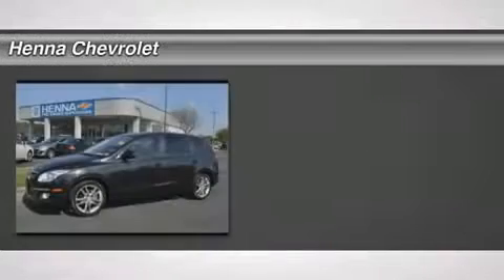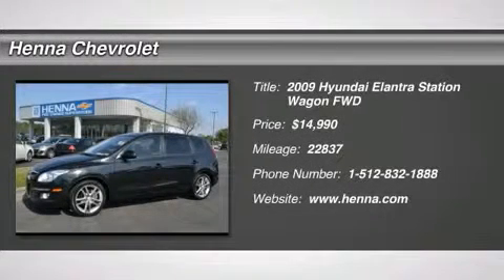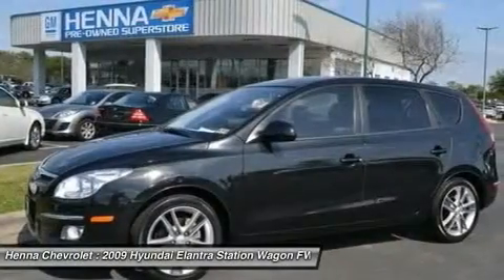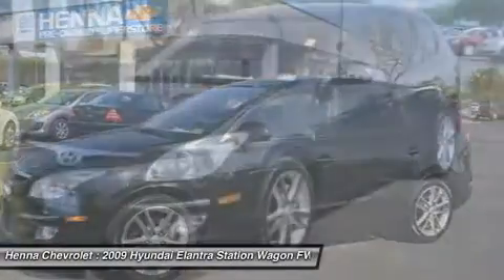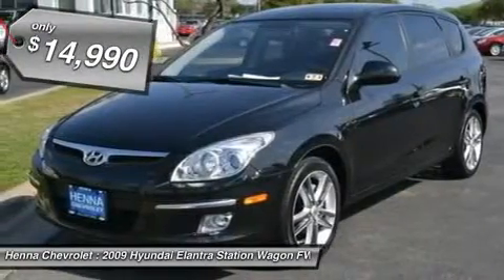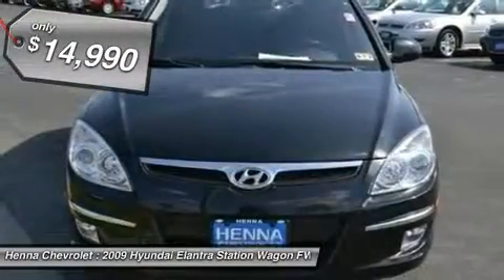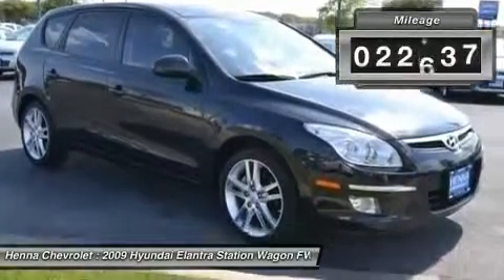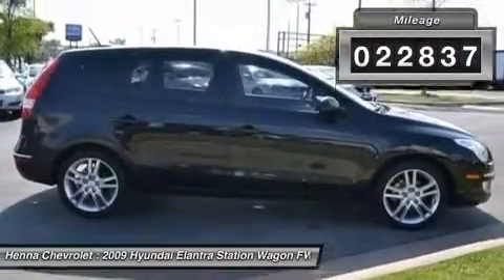2009 HYUNDAI ELANTRA Austin, TX 9U033901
2009 HYUNDAI ELANTRA Austin, TX
Stock# 9U033901

Henna Chevrolet
8805 North IH-35

2.0L I4 MPI DOHC 16V CVVT. If you want an amazing deal on an amazing car that will not break your pocket book, then take a look at this fuel-efficient 2009 Hyundai Elantra Touring. This gas-saving Elantra Touring will get you where you need to go, with comfort and safety to spare. Visit our virtual showroom 24/7 @ hennachevrolet.com.